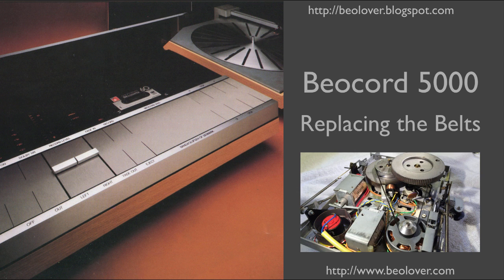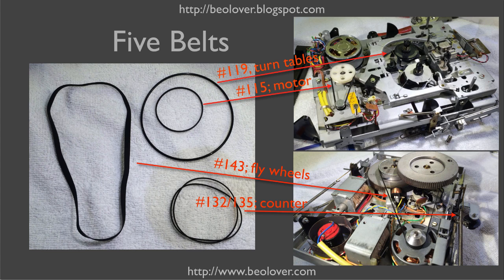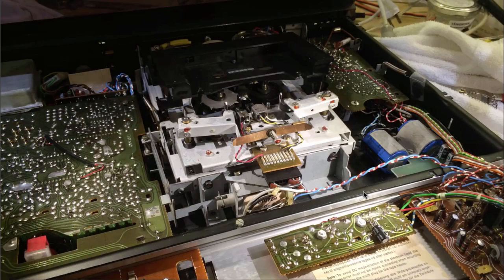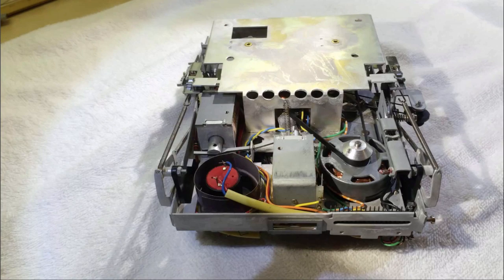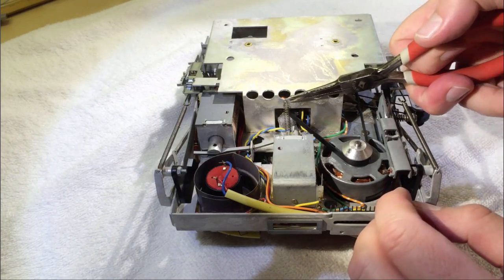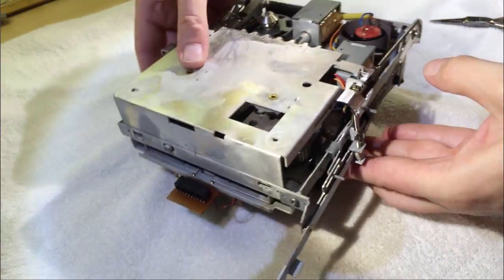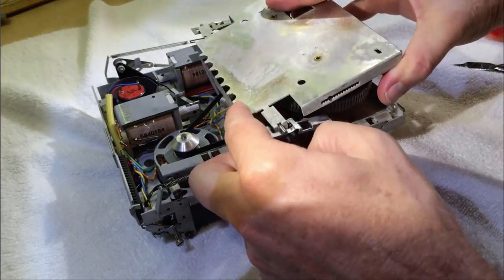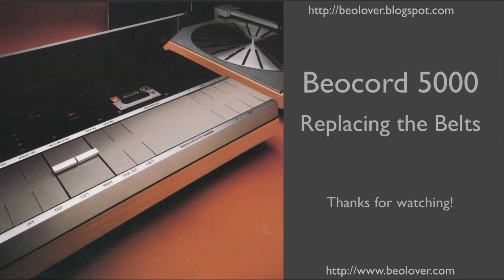Beocord 5000: Replacing the Belts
This video is about the replacement of the five drive belts in a Beocord 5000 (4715/4716). The video shows ho to take the tape drive out, how to disassemble it for exchanging the belts, and how to reassemble the drive and how to put it back into the enclosure.